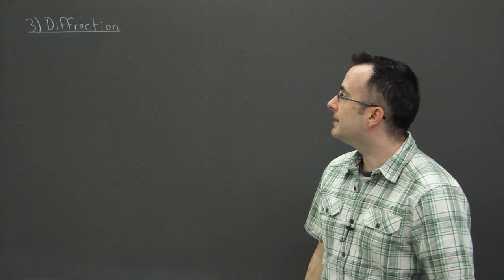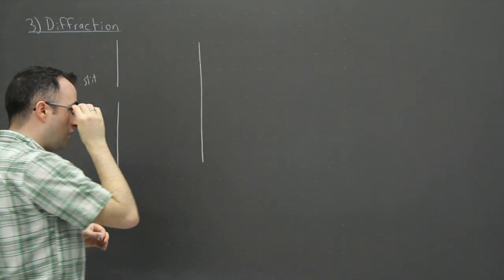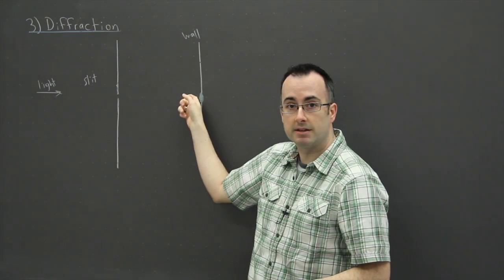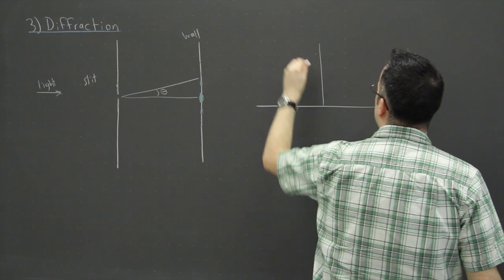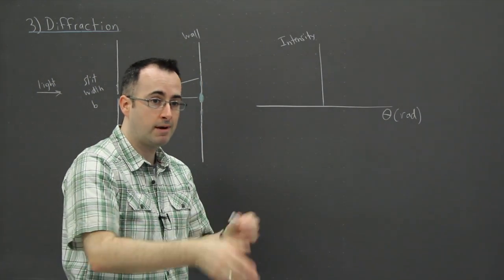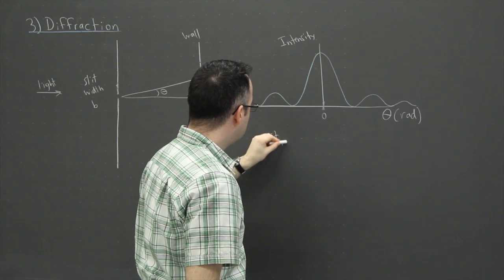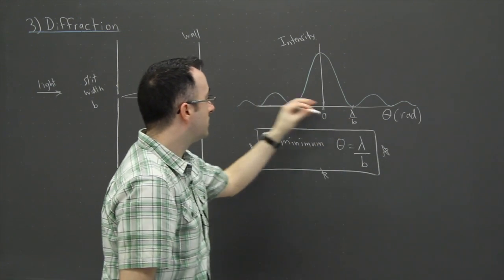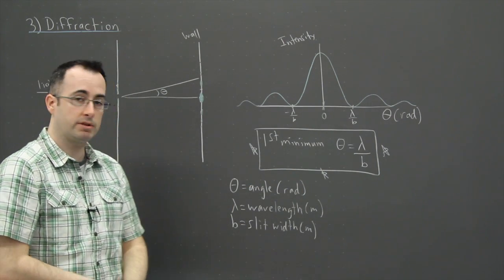IB Physics SL revision - OPTION A (Wave Phenomena) 3 - diffraction